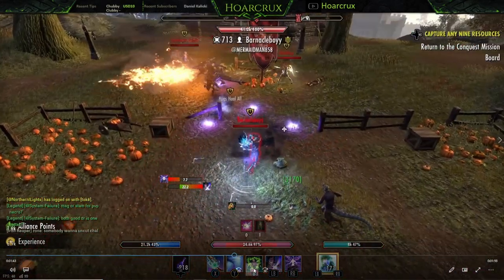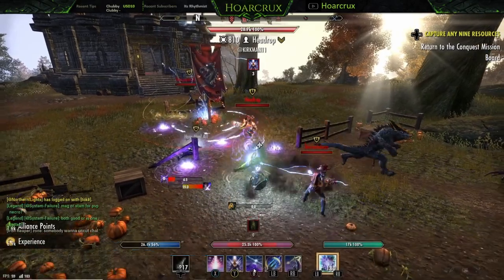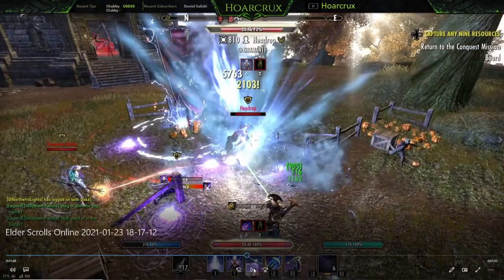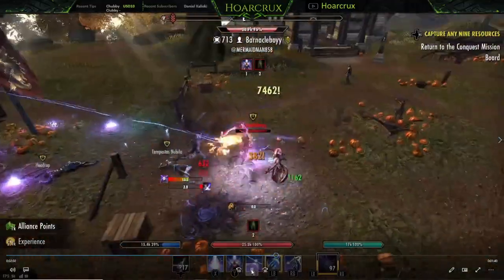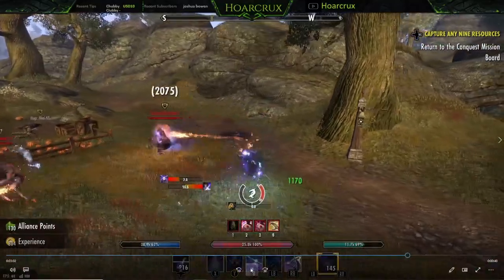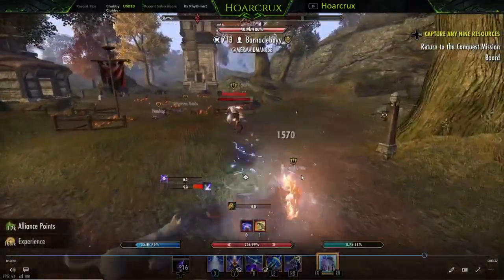ESO Markarth - -1vX Combat Analysis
Jack of All that is Gaming! If you enjoy the content, please consider giving the channel a sub. Hoping to grow a positive, informative, competitive gaming environment

Some of you asked for a play-by-play guide in 1vX situations so here ya go. Lemme know what you guys think do not hold back